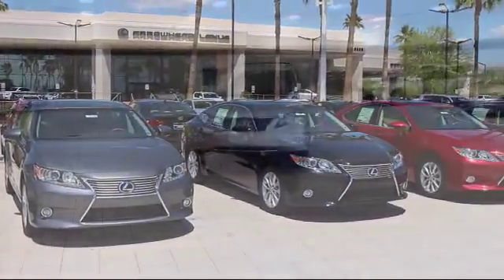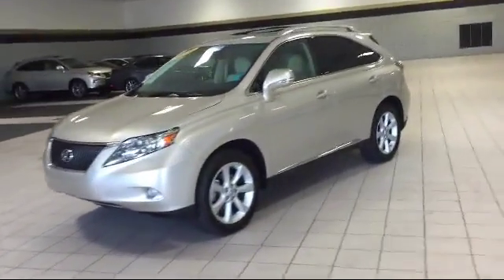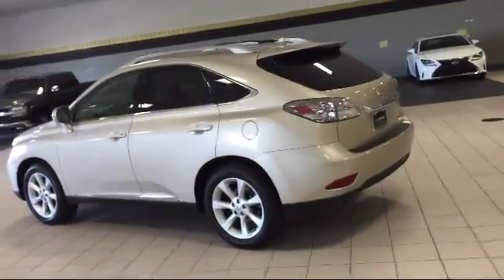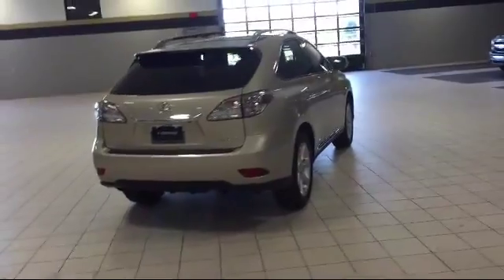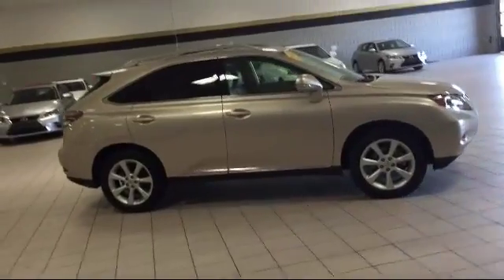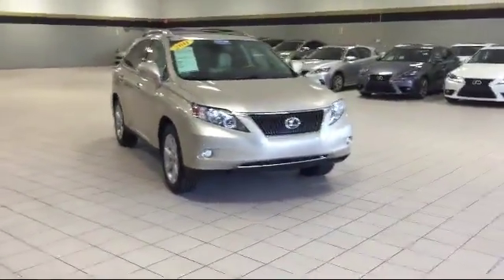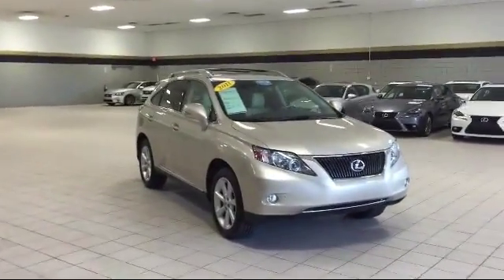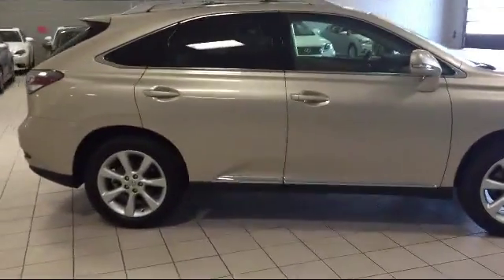2011 Lexus Rx Sport Utility 350 Peoria Glendale Sun City Scottsdale Anthem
2011 Lexus Rx Sport Utility 350 Stock Number: 9106A Vin:2T2BK1BA0BC108377 .

 Arrowhead Lexus: servicing Peoria, Glendale, Sun City, Scottsdale, and Anthem
Give us a call at or visit our for more information about this or any of our other vehicles.

Arrowhead Lexus
9238 W Bell Road